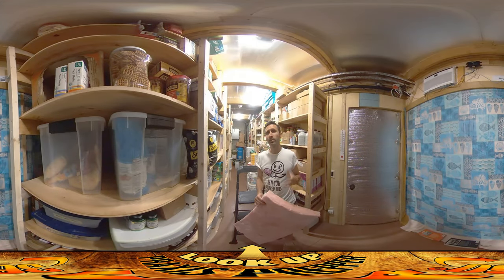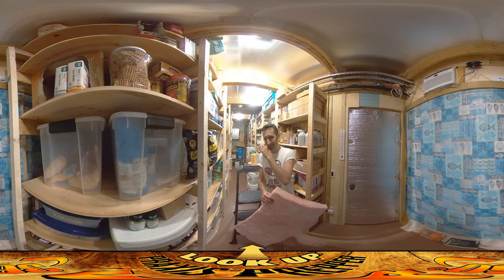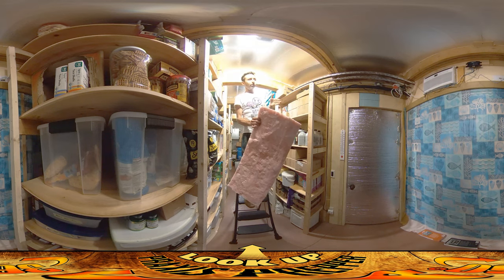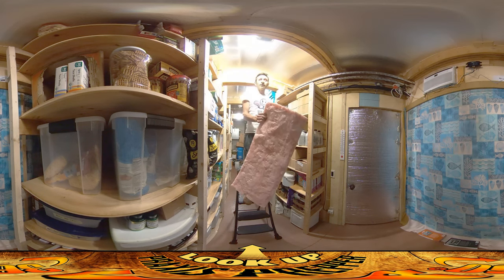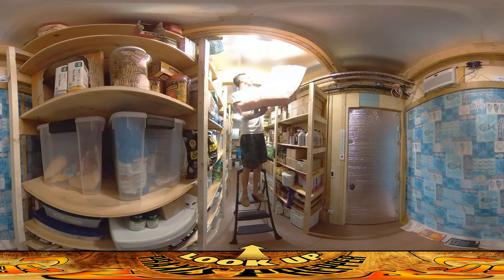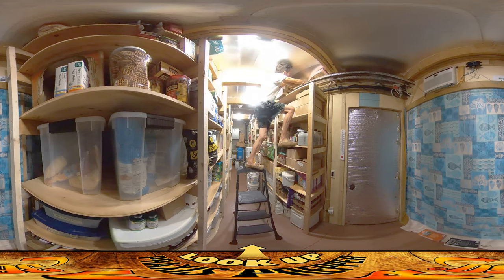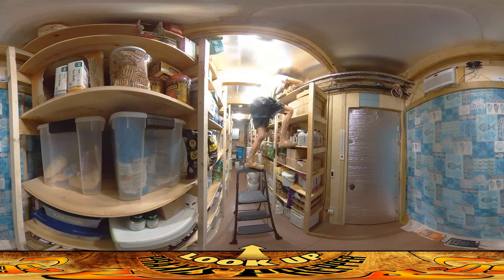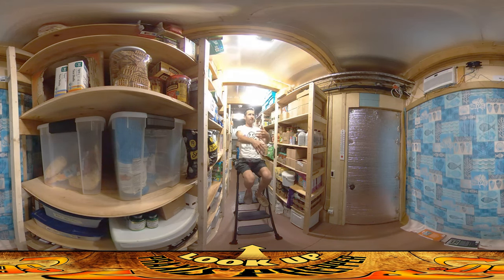Homestead Building - Insulating a Cool Pantry